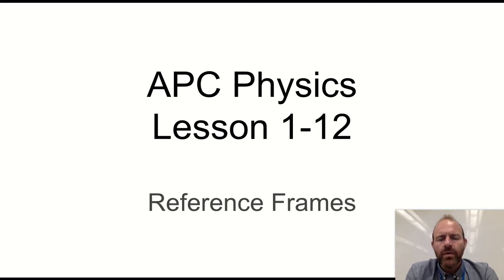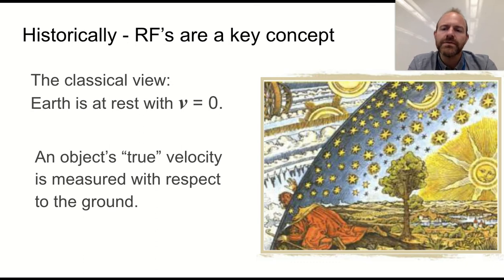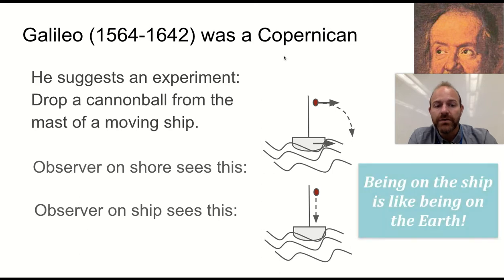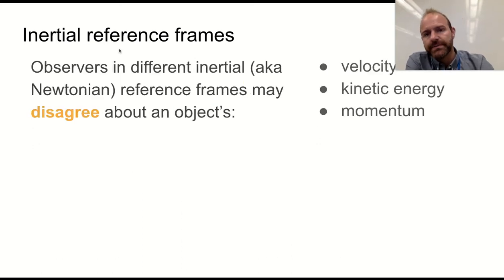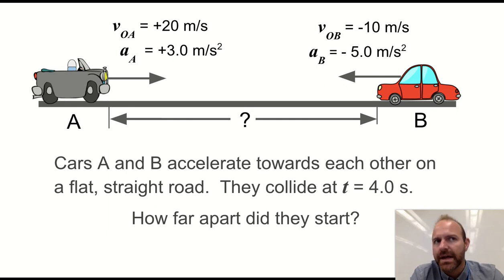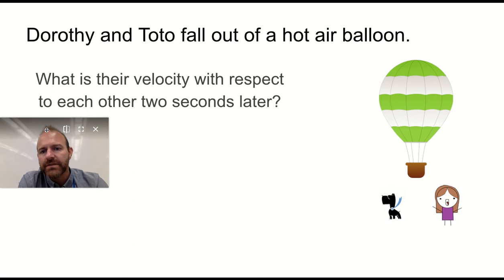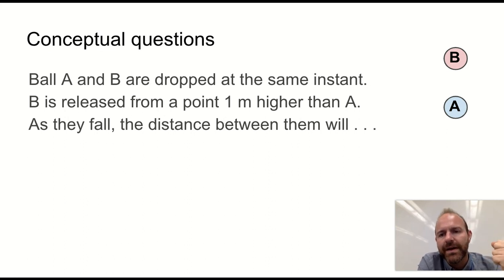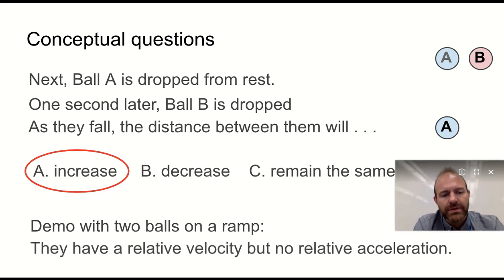APC Lesson 1-12 Reference Frames